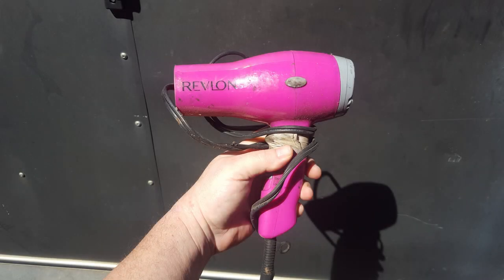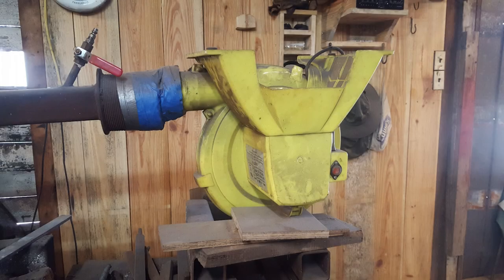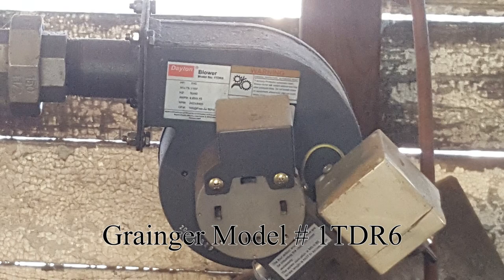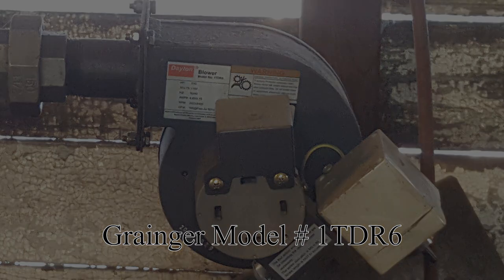Blacksmith Shop Tip #17 "Basic Blowers"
Blowers are a big thing if you want to build a solid fuel forge or even a forced air gas forge. Here are three great options.

Trent's New Book on Basic Blacksmithing "Trenton's Guide To Love, Riches, And Blacksmithing" available on TrentonTye.com!